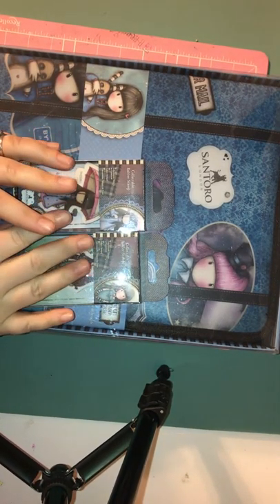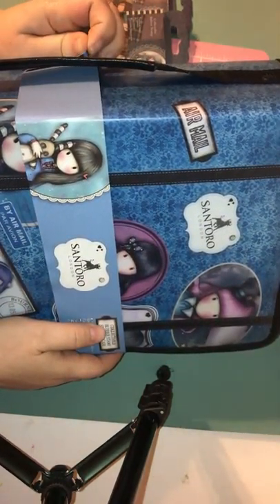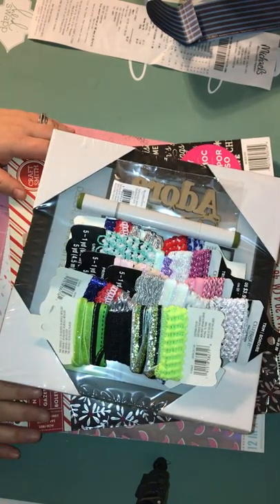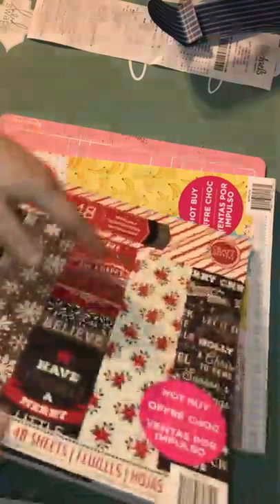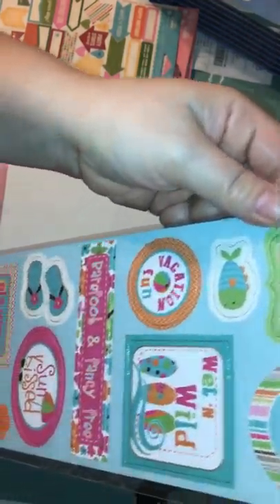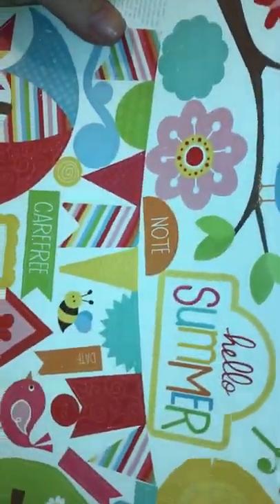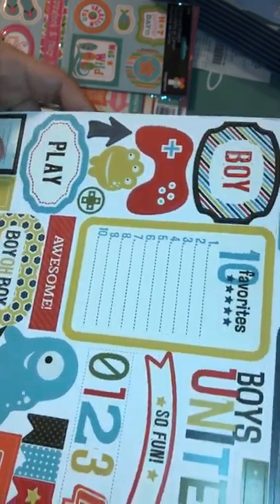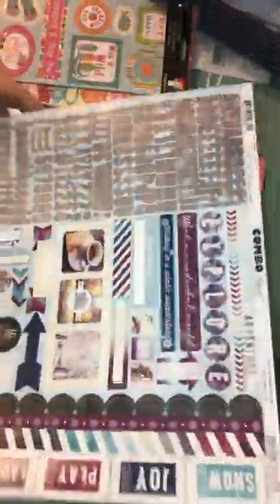Michaels and online Haul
Gorjuss girls, stickers and more!